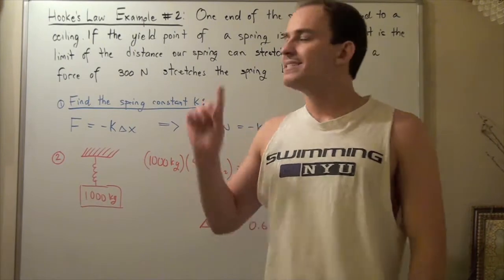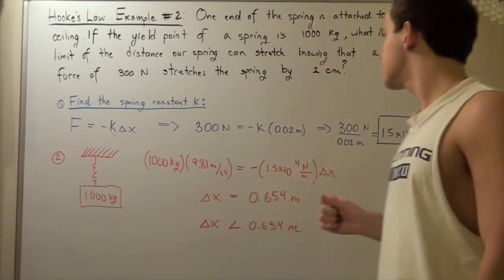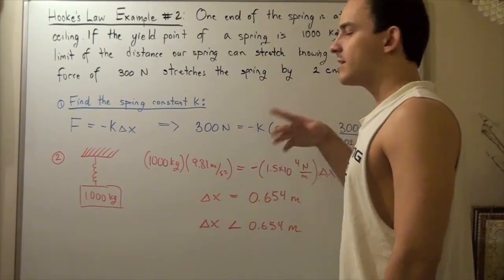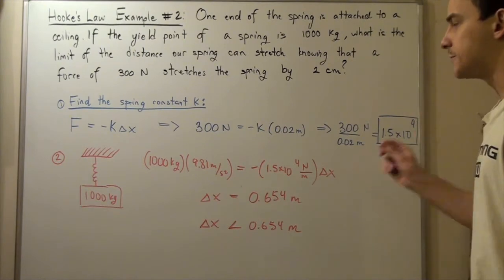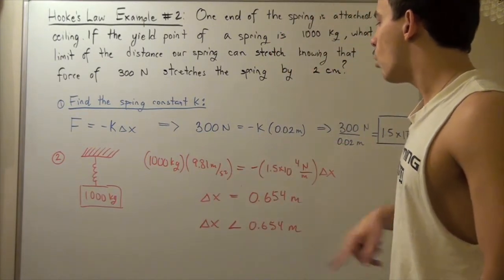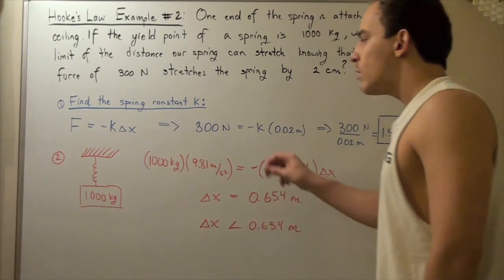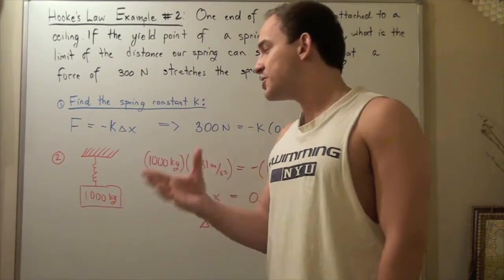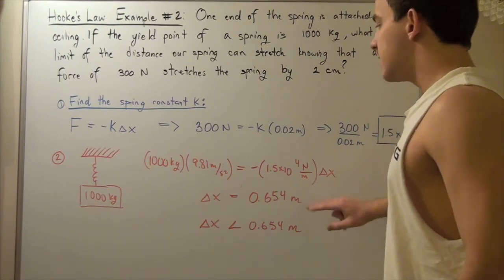Hooke's Law Example # 2